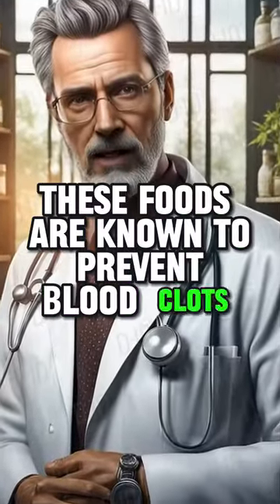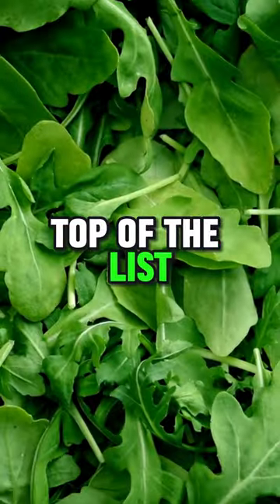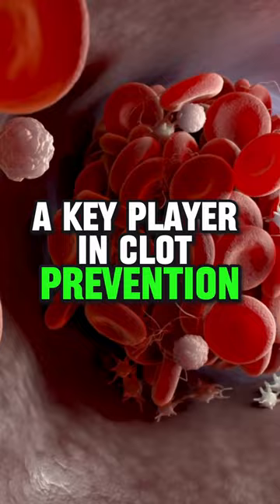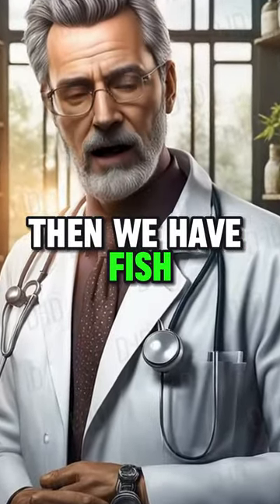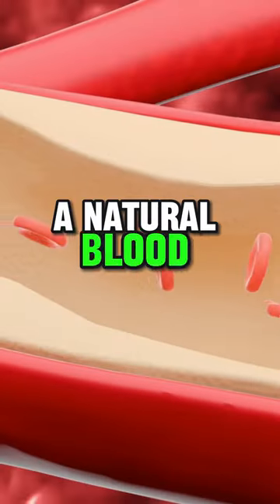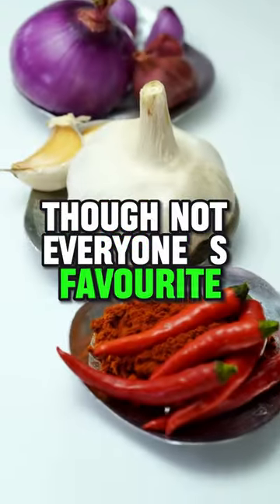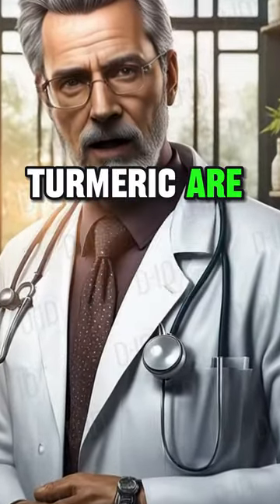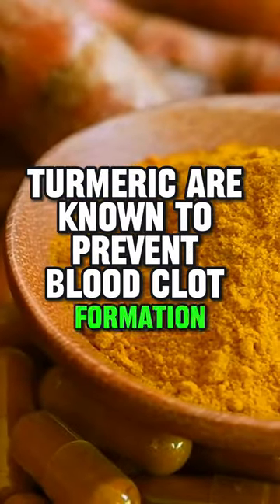These foods prevent blood clots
In this enlightening video, let's explore a selection of foods known for their potential to prevent blood clots. Incorporating these items into your diet may contribute to overall cardiovascular health and help in maintaining optimal blood circulation.

Here are foods that may help prevent blood clots:

1. **Turmeric:** Delve into the anti-inflammatory properties of turmeric and how its active compound, curcumin, may contribute to reducing the risk of blood clot formation.

2. **Garlic and Onion:** Explore the potential benefits of garlic and onion in preventing blood clots. Learn about the compounds in garlic, such as allicin, and how they may influence cardiovascular health.

3. **Salmon:** Understand the role of omega-3 fatty acids in salmon and how they contribute to heart health. Explore how incorporating fatty fish like salmon into your diet may have anti-clotting effects.

4. **Spinach:** Delve into the benefits of leafy greens like spinach, which is rich in vitamin K. Learn how vitamin K plays a role in blood clotting regulation and overall cardiovascular health.

Explore the nutritional properties of these foods and how they may contribute to a heart-healthy lifestyle.

Expect more from our channel:
🍲 Nutrition and Wellness: Explore topics related to nutrition, diet, and overall well-being for a balanced lifestyle.
💙 Heart Health Tips: Discover insights and tips for maintaining a healthy heart and preventing cardiovascular issues.
🌱 Healthy Eating Habits: Delve into practical advice for incorporating nutritious foods into your diet for overall well-being.

Ready to make informed choices for a heart-healthy life?